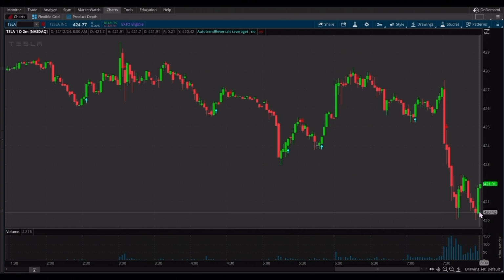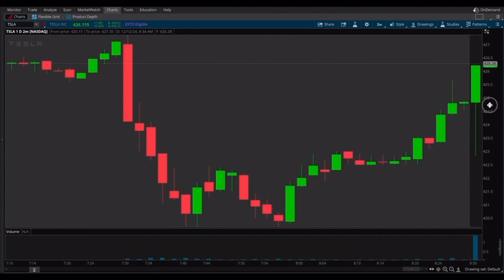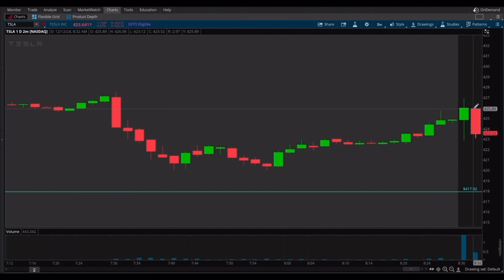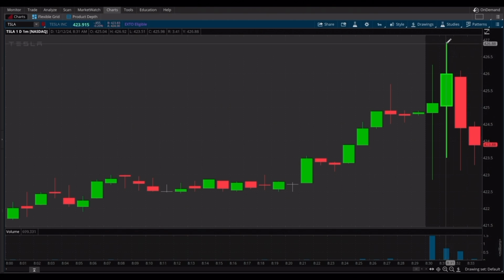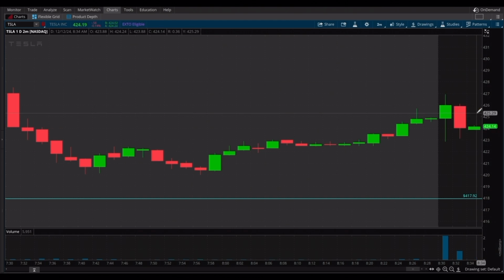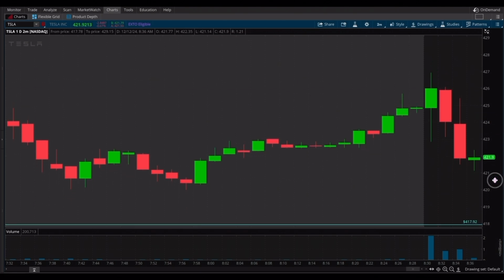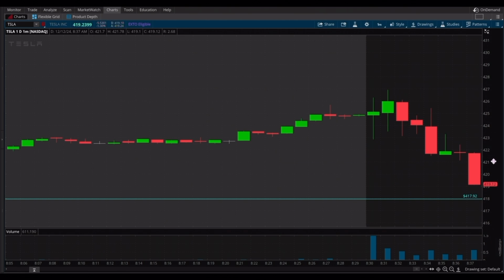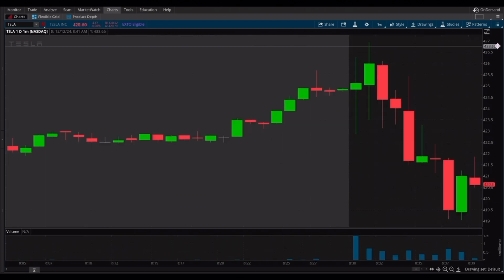$12K Live Trading Tesla Options | Full Day Trade in Thinkorswim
✨ Hi everyone, welcome back. Today l’ll be showcasing my live day trading session on Tesla. I provide a step-by-step breakdown into the specific details of price action while entering a trade on Tesla stock (TSLA) in Thinkorswim. This simple options trading walkthrough is useful for understanding how to effectively evaluate buying and selling pressure. This day trade was under 15 minutes, using an effective strategy to earn quick profits and leave the market worry free.

✨ I’ve gotten SOOO many question about the custom Autotrend Reversal indicator since my last TOS video. No gatekeeping, so here is the link to it, for anyone interested :) It’s fully compatible with TOS:

In this video I provide information on:
• My pre-market analysis.
• Understanding key levels (price action).
• Indicators: Autotrend Reversal, EMA’s, VWAP.
• My take profit target evaluation.
• My exit strategy analysis.

✨ MENTORING/COACHING
I heard y’all lol. I now offer one-on-one mentoring. If you need guidance on your trades or investing information, feel free to reserve your coaching sessions:

TIMESTAMPS:
00:00 Intro
00:18 Pre-Market Analysis
01:31 Live Trading Tesla Stock (TSLA)
11:46 Post-Trade Analysis
12:33 Outro